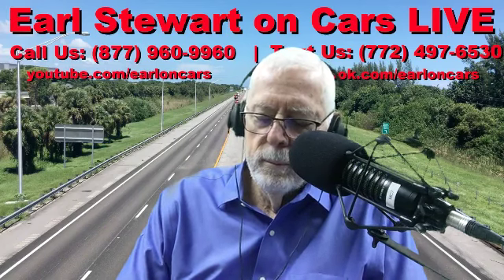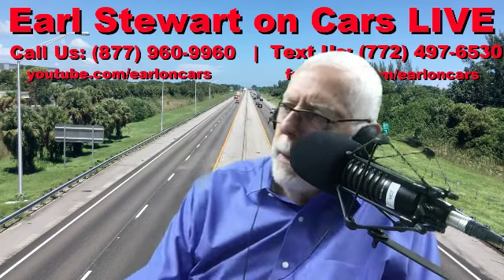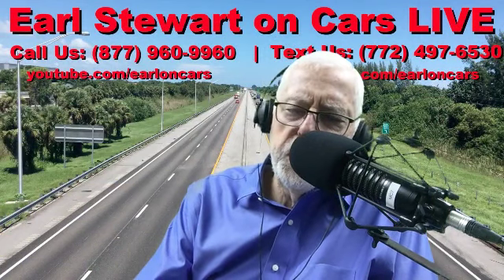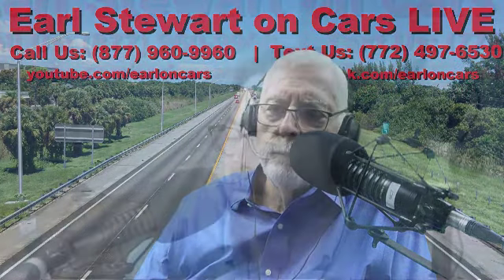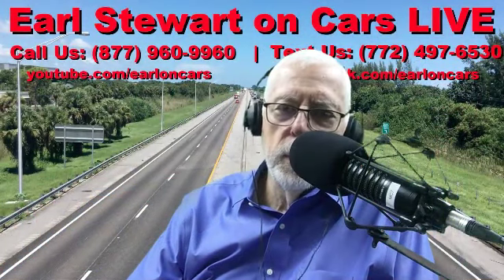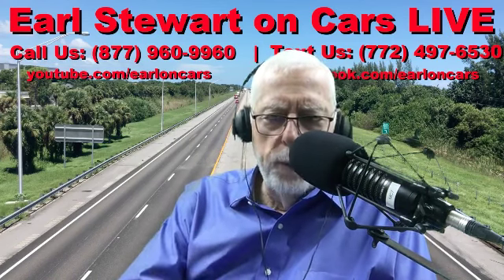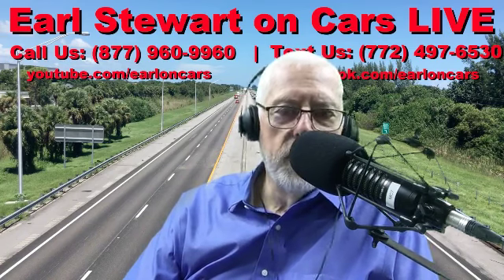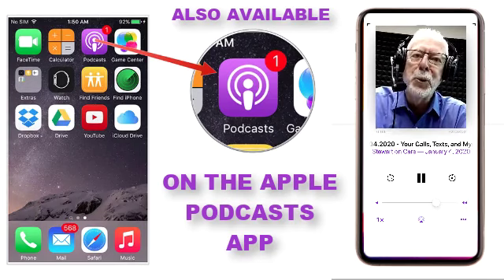The Penalty of Switching Auto Makes When Renewing a Lease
Earl answers a callers’ question about paying excessive lease disposition fees when he switched leasing the make of the car.

Watch us on Facebook Live every Saturday from 8am to 10am. to watch the broadcast.

If you would like to remain anonymous and send Earl a text question, go can also send a text to Earl and his expert team during the live show at .

You can listen to Earl and the team live every Saturday Morning from 8am to 10am on the True Oldies Channel 95.9 FM & 106.9 FM, and 960 AM (online STREAMEARLONCARS.COM). If you missed the show you can listen to the Earl Stewart on Cars podcast on SoundCloud.com/EarlonCars, Apple Podcasts, Stitcher Radio or Google Podcasts APPs.